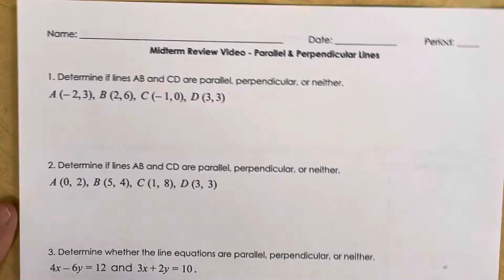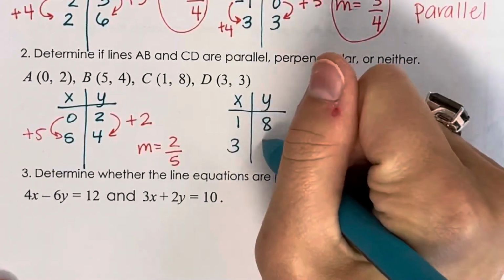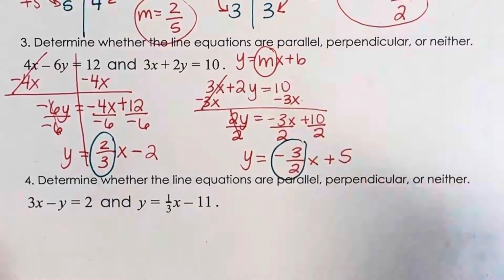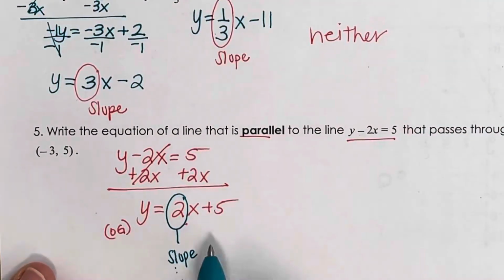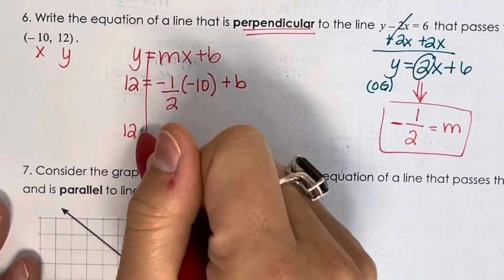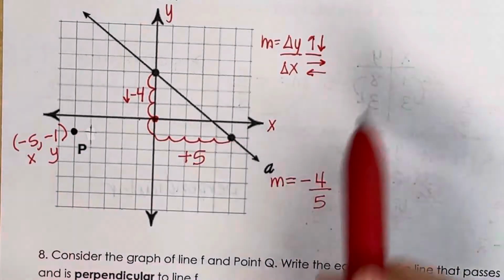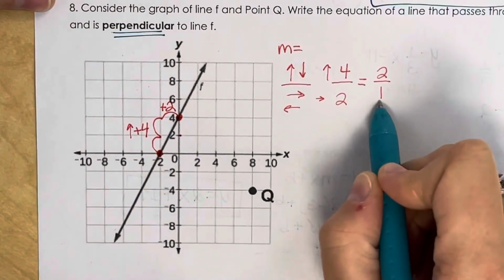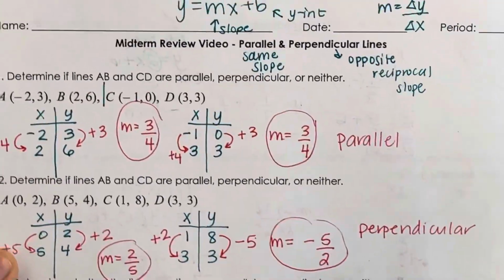Geometry Midterm Review #1 - Parallel & Perpendicular Lines Video Notes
This video goes through examples of writing equations of parallel and perpendicular lines as well as proving if lines are parallel/perpendicular or neither.